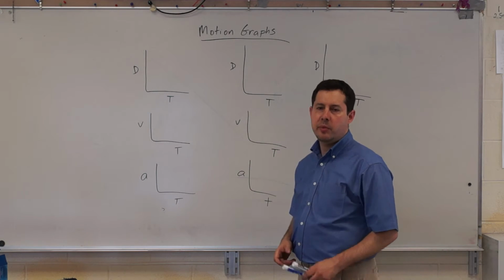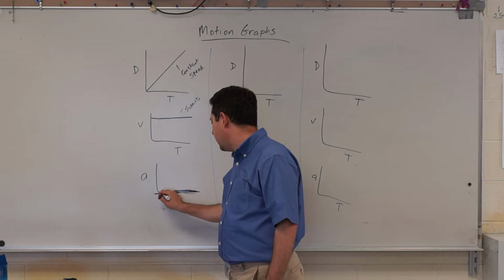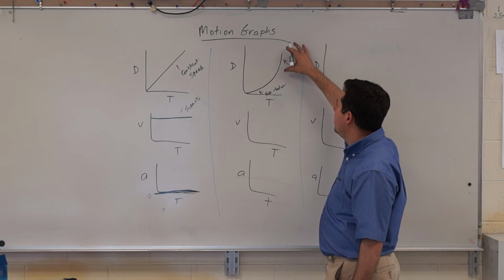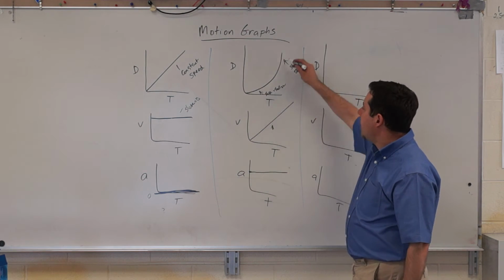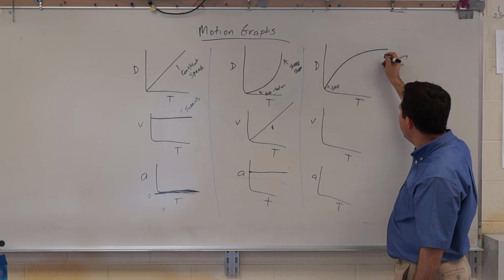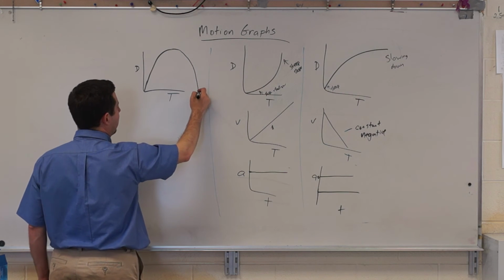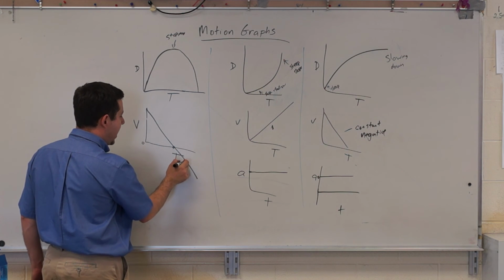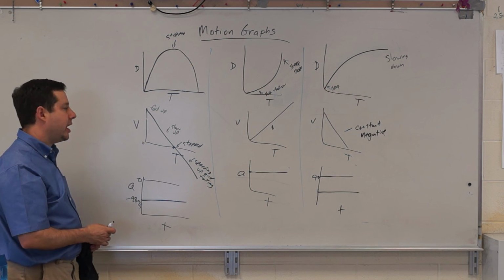2E Motion graphs